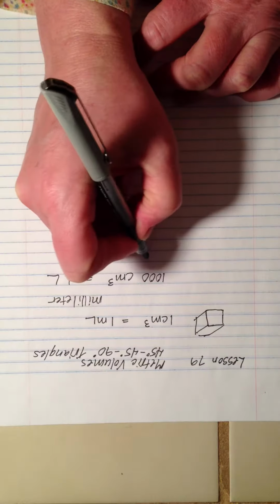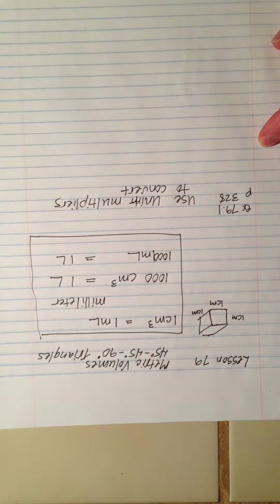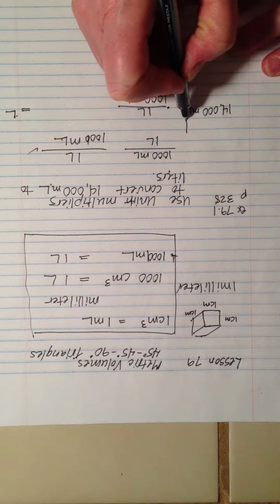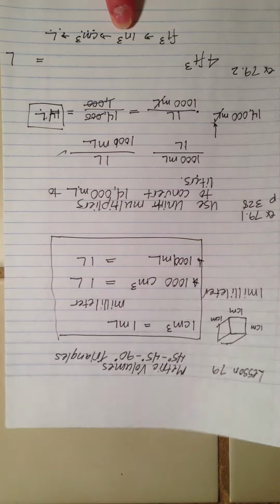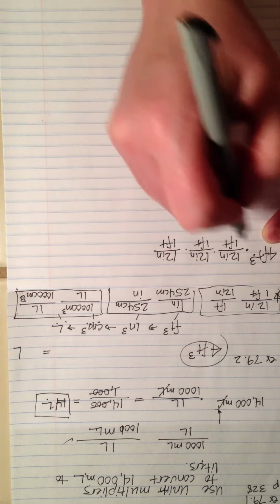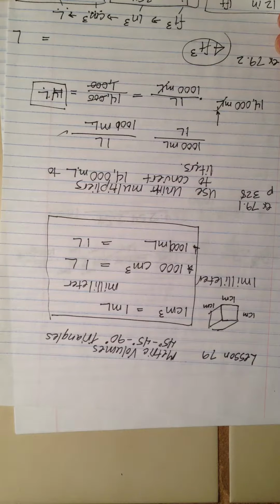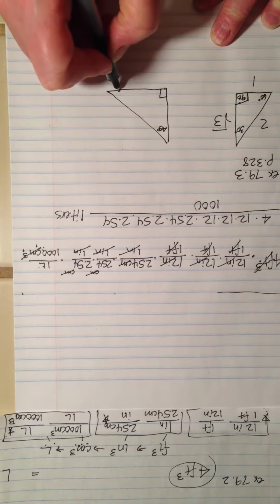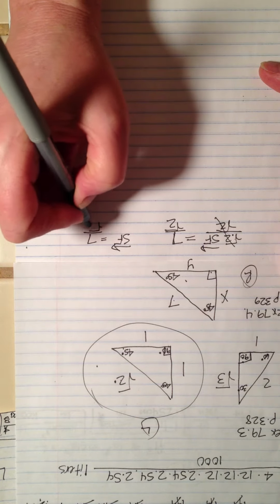Saxon Algebra 2 | Lesson 79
Metric Volumes, 45-45-90 Triangles